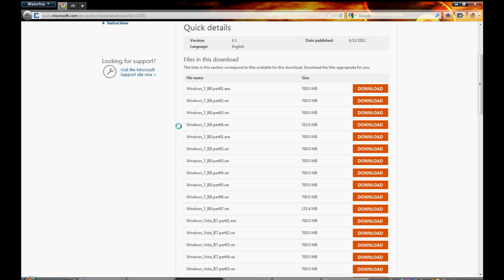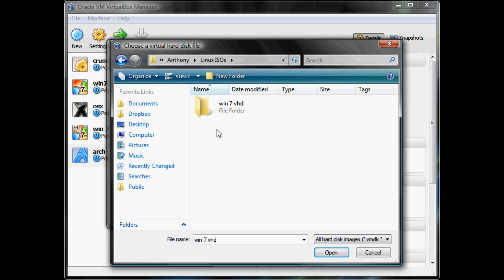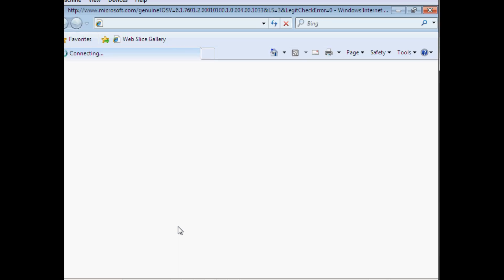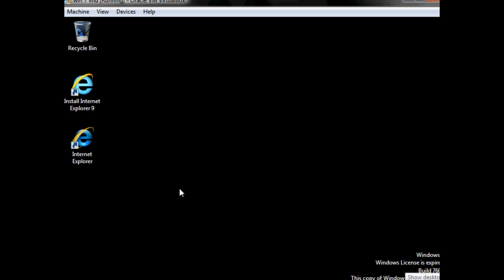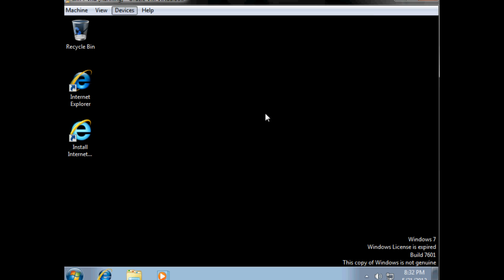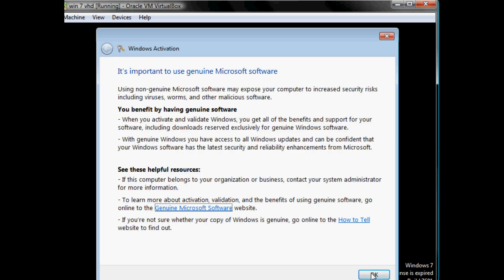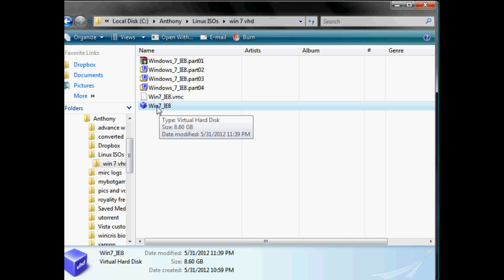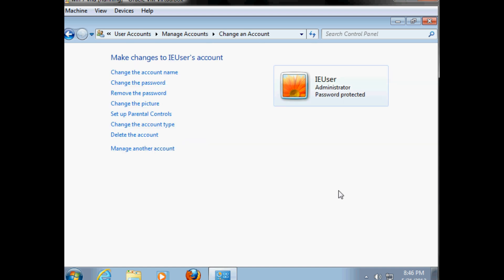Install Free Windows 7 / Vista / XP .VHD File on Virtualbox 4.1.16 Tutorial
Tutorial on how to run a .VHD of Windows 7 / Vista / XP from Microsoft for free, and its legal!